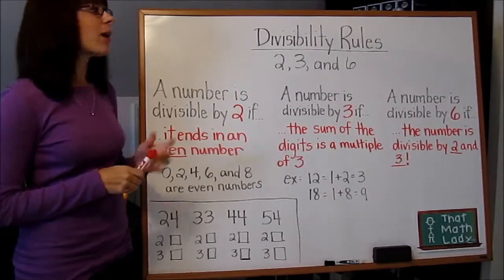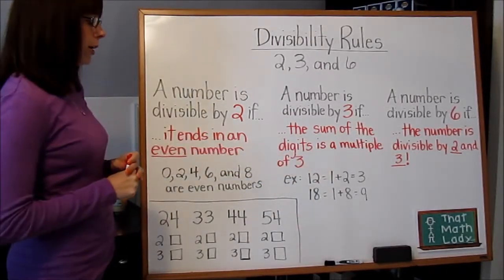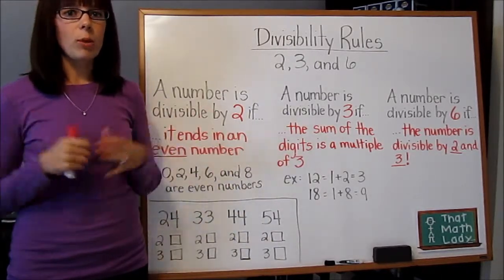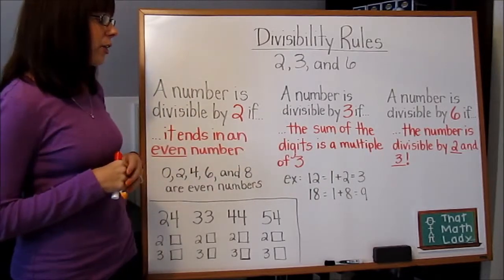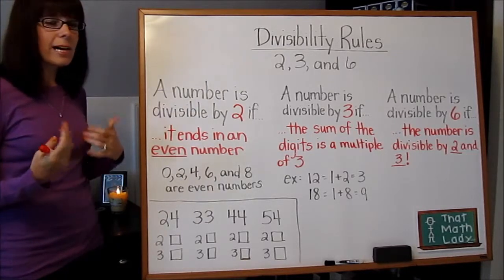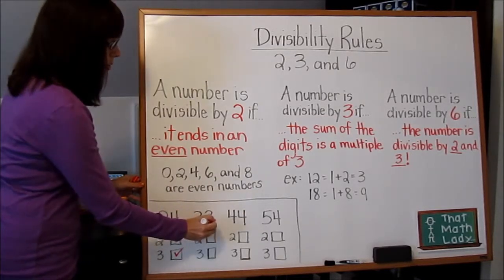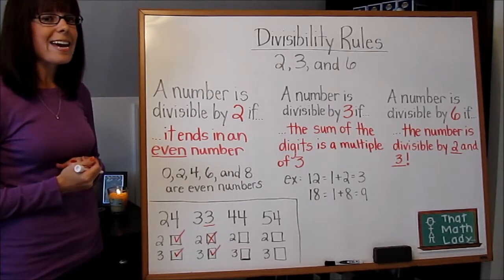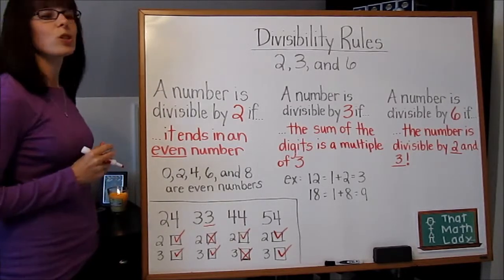Divisibility Rules 2, 3, and 6